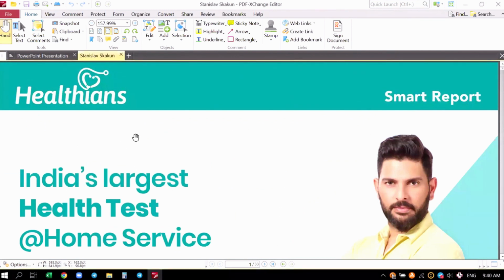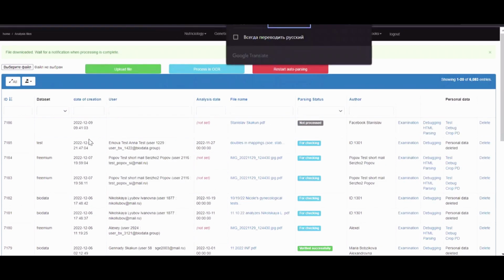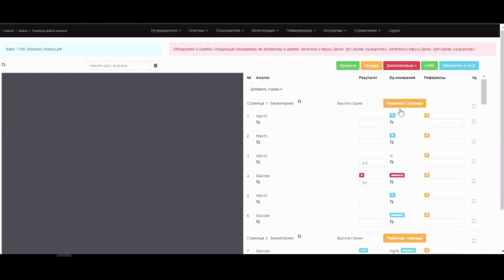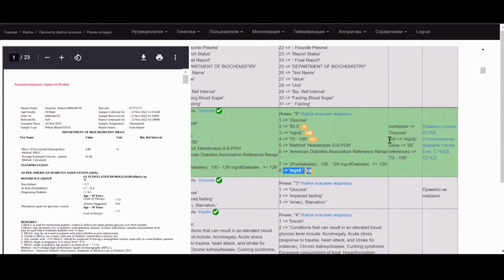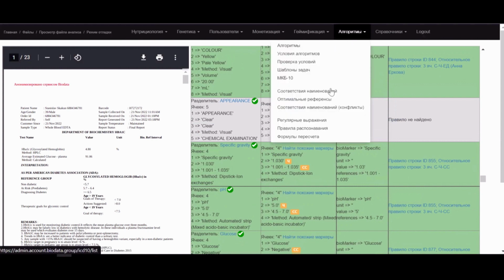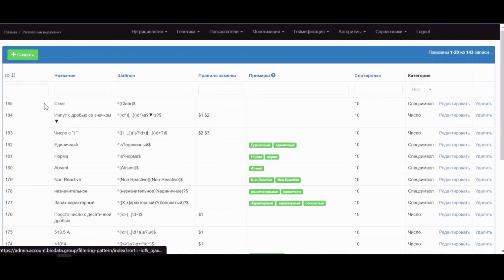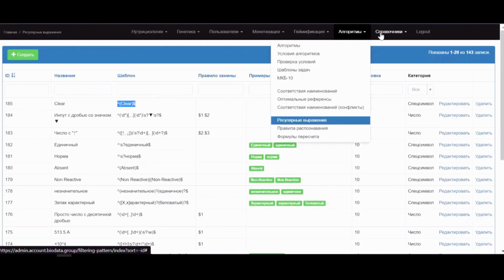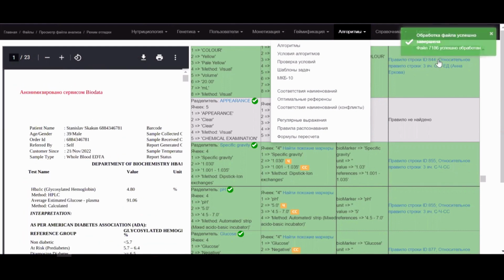Biodata App File Recognition Webinar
This is a "backstage" video demostrating capabilities of our engine in processing pdf files with medical information on any language.